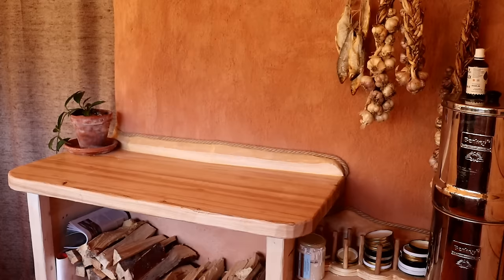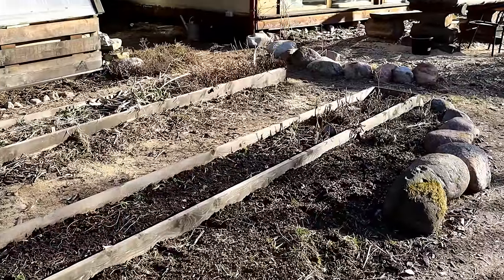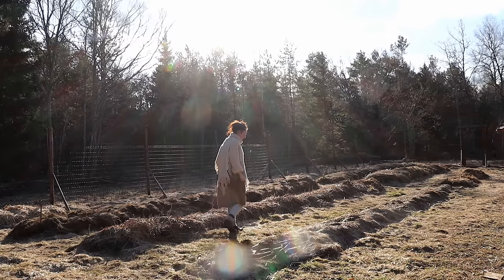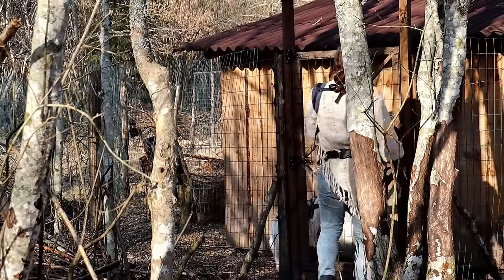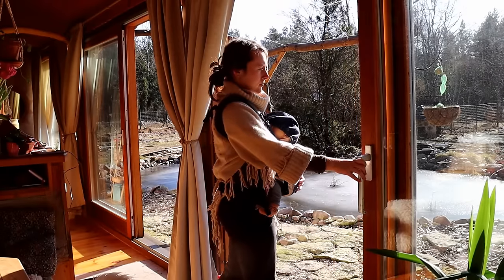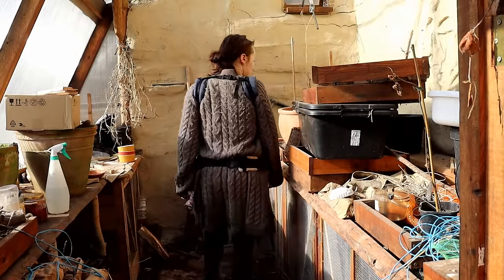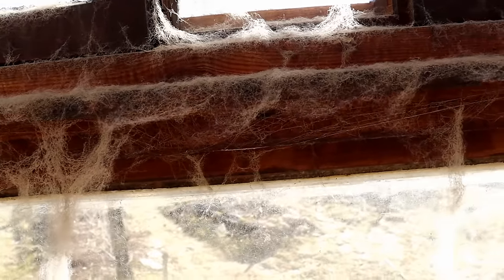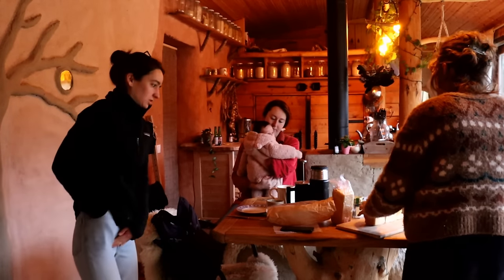Plans for our Estonian homestead this year | Story 40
Projects we hope to achieve in 2024.

Webshop for woodcutprints:

Droneshots made by Jonas Boons